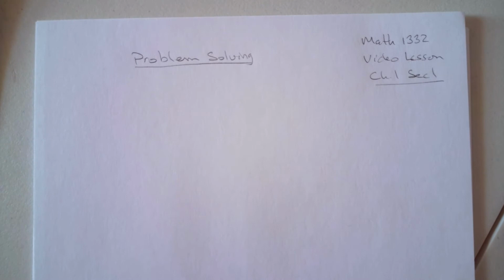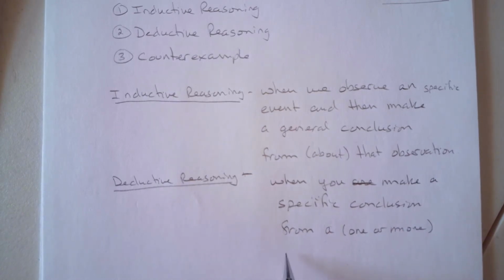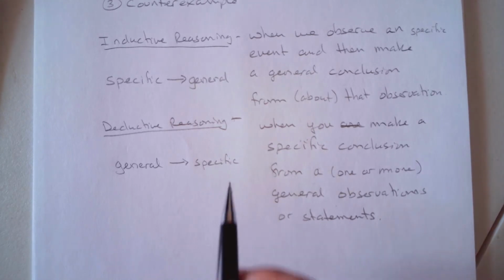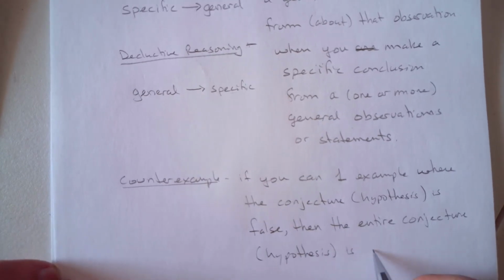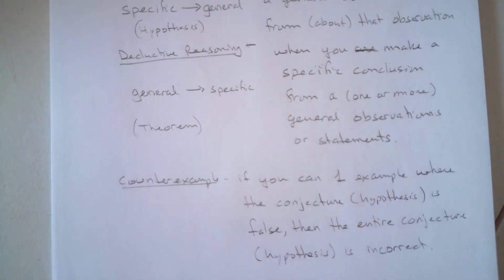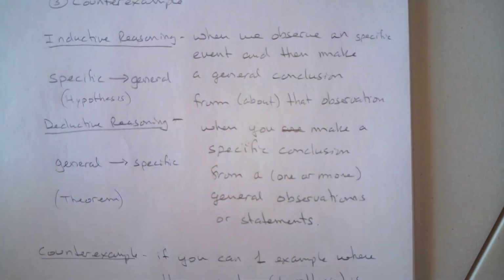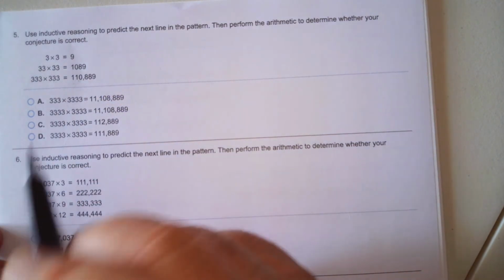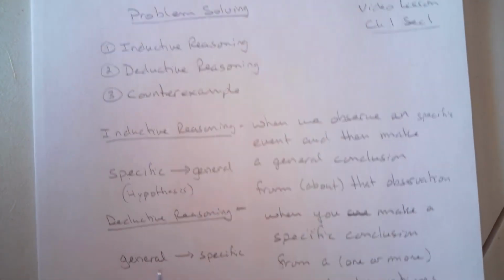MATH 1332 CH 1 SEC 1 Part 1 - LECTUER and Questions 1 thru 8 (where I got stuck)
This video contains the Lecture of Chapter 1 Section 1 and covers questions 1 thru 8. It is part 1 because I got stuck on one of the questions and had to work through it to continue.